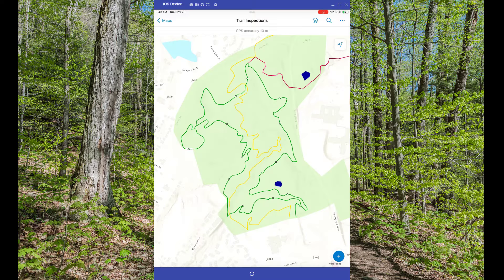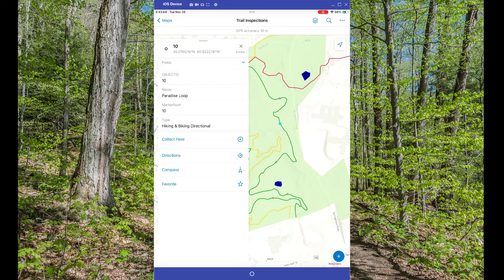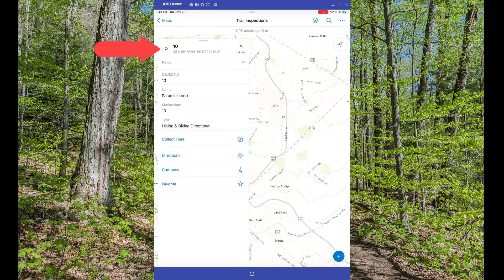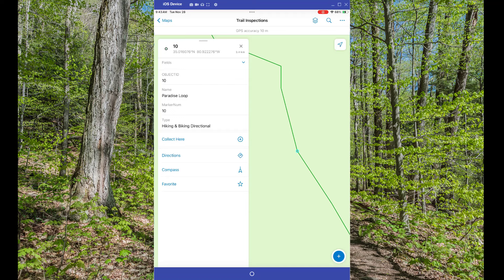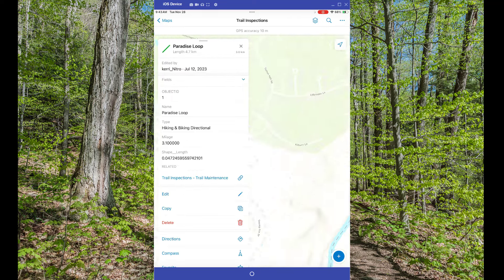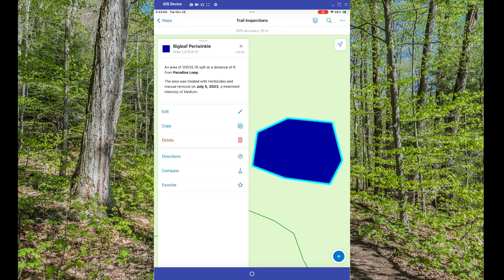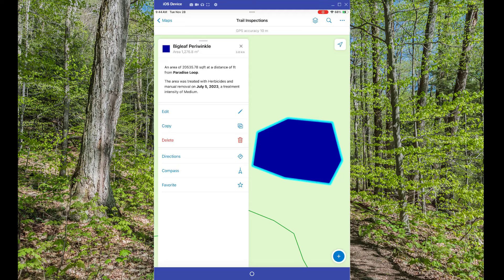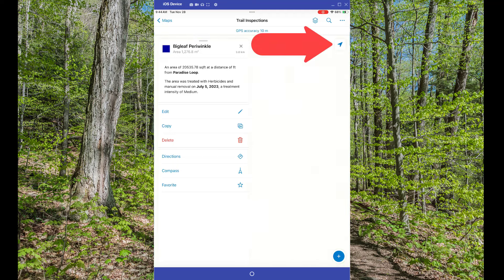Using the Feature Swatch to Zoom to a Feature | ArcGIS Field Maps Tips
In this instructional video, Kerri Rasmussen from the Field Apps Team demonstrates a practical technique for returning to a selected feature in ArcGIS Field Maps after zooming or panning away. The tutorial focuses on the use of the feature swatch to efficiently zoom back to points, lines, and polygons, ensuring you can quickly get back to a selected feature in your map. It also includes a valuable bonus tip on using the compass tool to pinpoint your current location on the map. This guide is designed for GIS professionals looking to improve their map navigation and feature management skills.